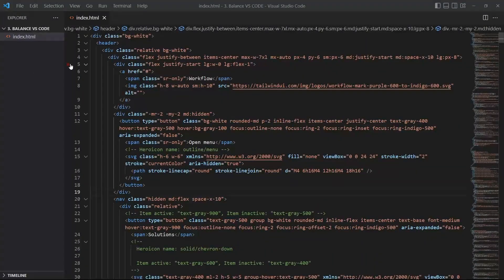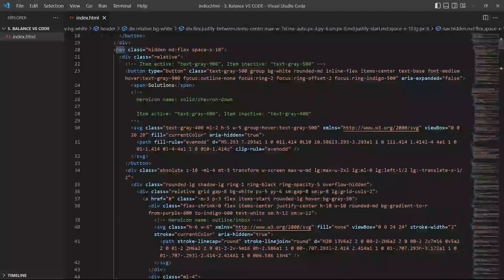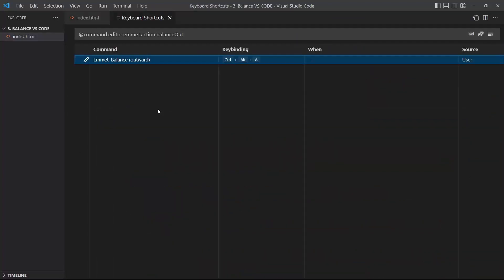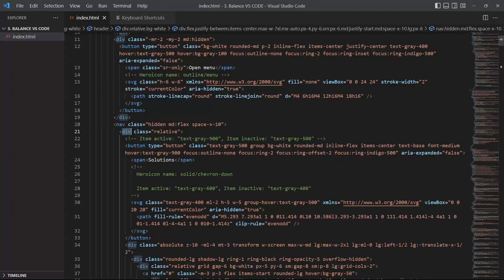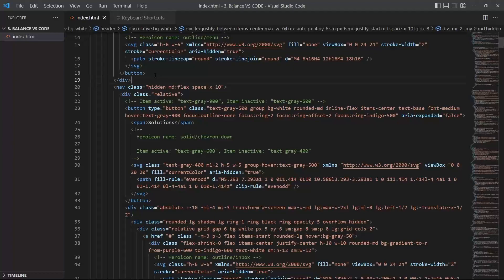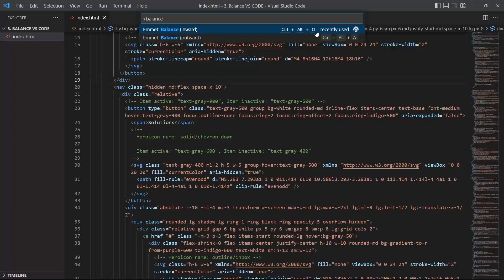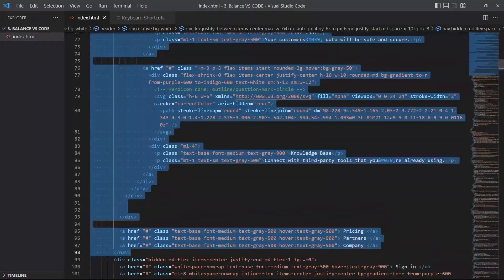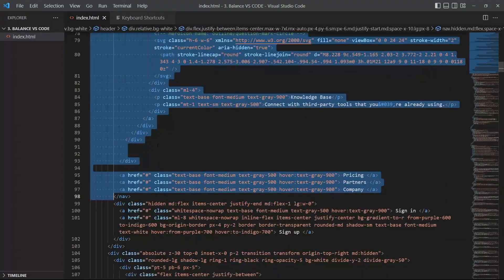VS CODE : The "Balance" trick.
Enhance your VS Code workflow.